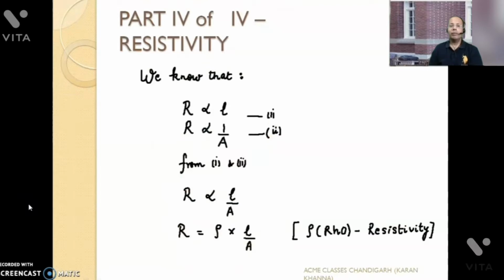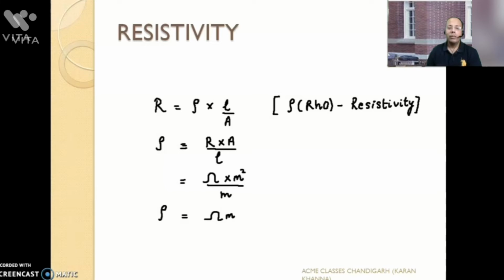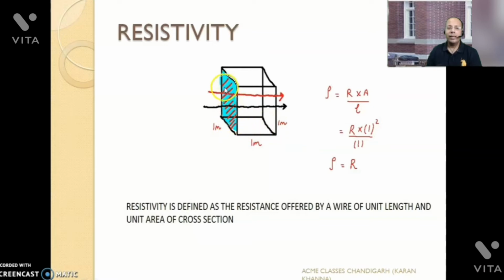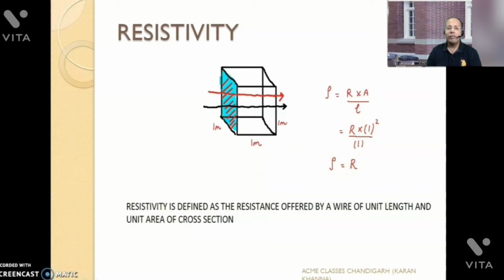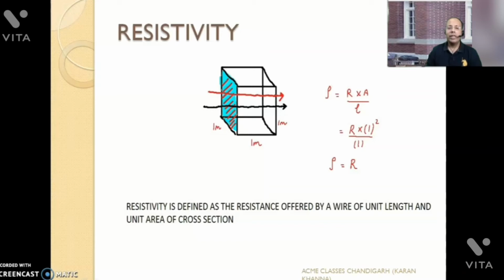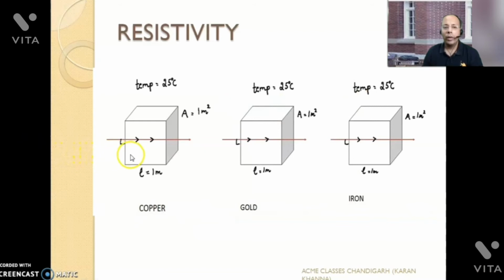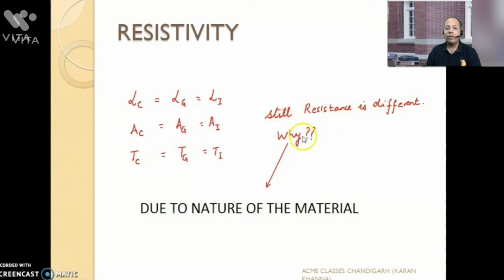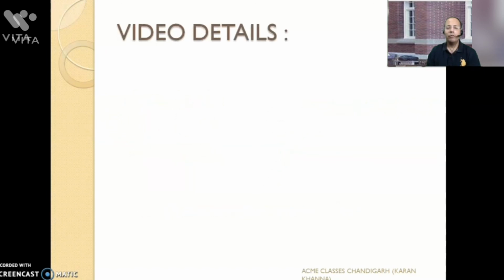Acme Classes Simply Science: (Class X) - Electricity Concepts 4 of 4 (Resistivity)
HISTORY

Acme Classes began its journey in 2002 in Canada. It got established in Chandigarh in 2003 when we started with 9 students. Since then we have grown over the years having completed 18 years in the field of education.

ACHIEVEMENTS

We have achieved spectacular results having the distinction of coaching  two Tri-City Toppers and securing the following results:

SUBJECT- NO. OF STUDENTS SECURING MORE THAN 90%

MATHS-134
SCIENCE-141

INFO ABOUT THE EDUCATOR :

NAME :  KARAN KHANNA

SPECIAL STATUS :  C.B.S.E. RESOURCE PERSON (MATHEMATICS) since 2016.

EXPERIENCE:   18 years

We absolutely love giving and sharing knowledge and with this purpose have endeavoured to start our own You Tube Channel. We seek your blessings and support to provide good quality content beneficial to all.

                                                          -  Tixe Schooling